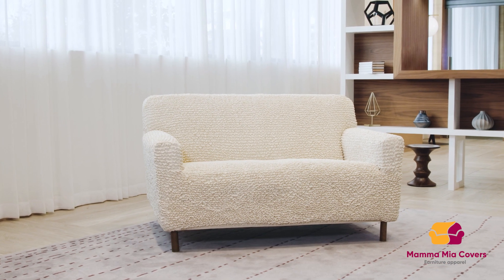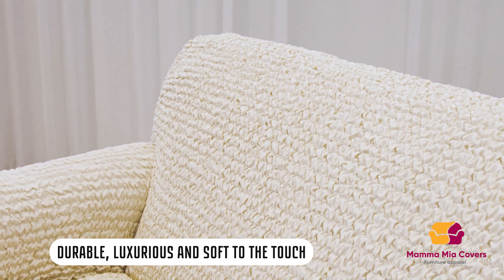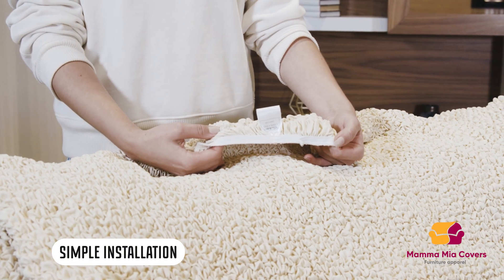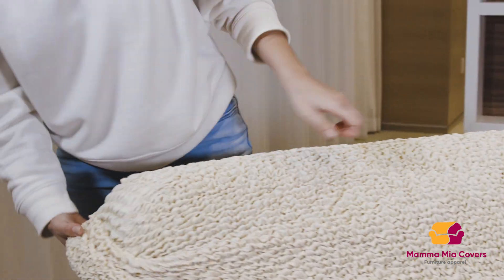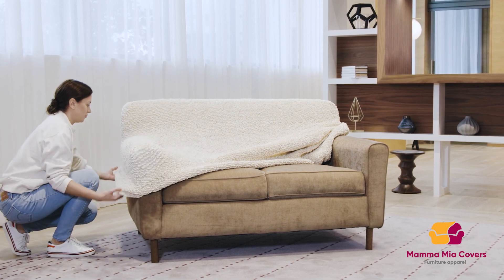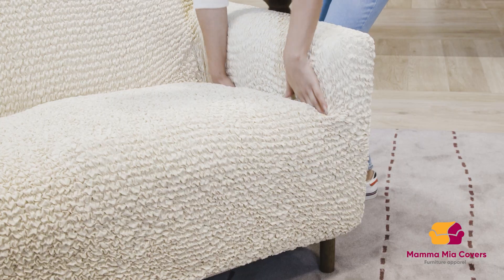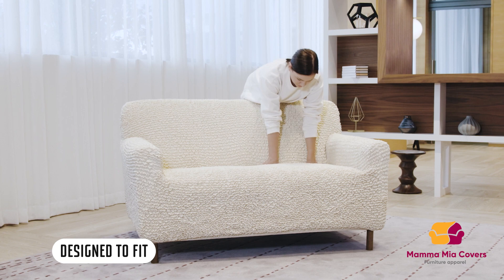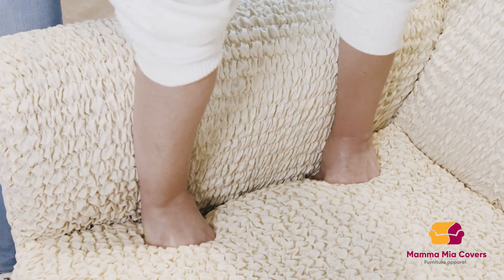Video instruction on how to put Paulato Loveseat slipcovers on | Mamma Mia Covers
Transform your living space effortlessly with our step-by-step guide to installing loveseat slipcovers. Crafted from premium bi-elastic fabric, our Mamma Mia Covers seamlessly envelop every contour of your loveseat, ensuring a flawless fit with each application. Whether your loveseat boasts sleek, modern lines or intricate detailing, our slipcovers can be easily tailored to achieve the desired aesthetic.

But our slipcovers offer more than just a tailored appearance—they provide unmatched protection against dirt, spills, pet hair, and dust. Bid farewell to worries about accidental stains and spills, and welcome a refined, pristine interior. Let us guide you through the installation process, ensuring that your Mamma Mia Covers not only elevate your decor but also safeguard your furniture for years to come.

- Extra Quality
- Ships from US
- Perfect Fit
- One Size
- Kids & Pets Friendly
- Universal Washable Solution

OUR PURPOSE is to bring value to the world through producing slipcovers of a great quality and delivering it to homes and families that need it, solving their issues with furniture, bringing new colors, comfort and joy to their houses and making them happier!